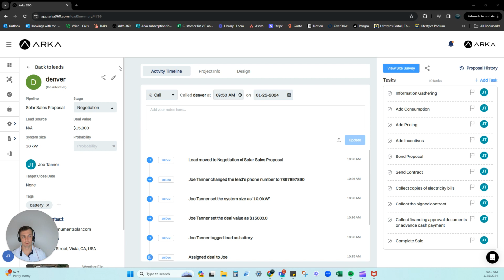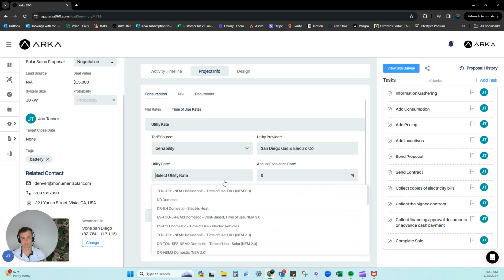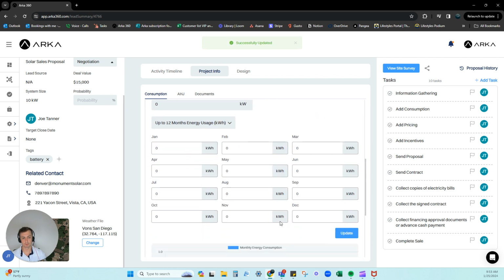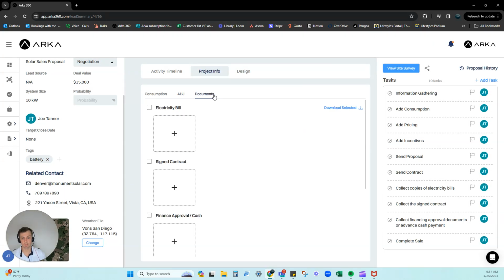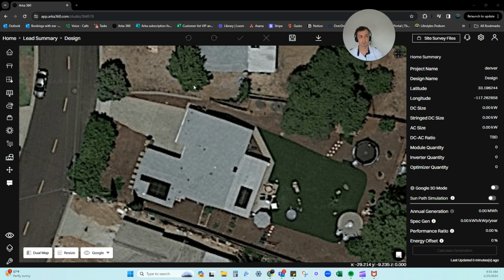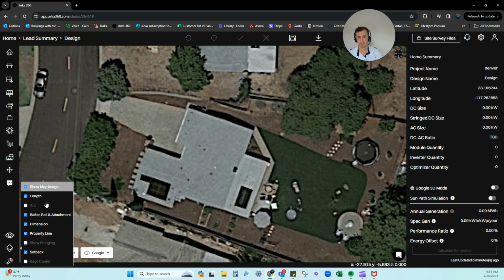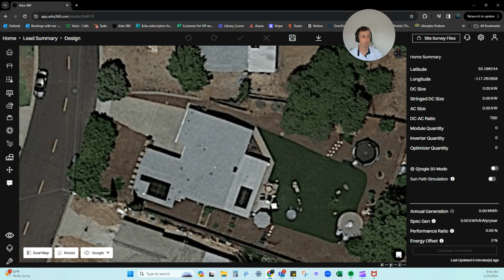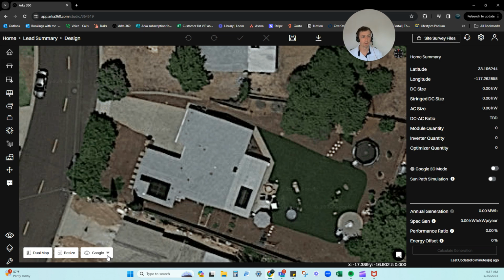Advanced Solar System Design Studio Mastery | ARKA 360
Explore the Design Studio in ARKA 360. Get an overview of the powerful tools and features that make solar design a breeze.